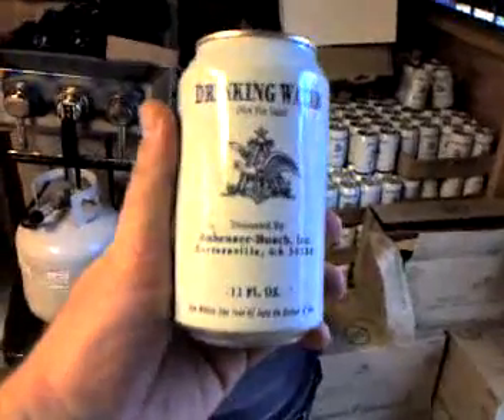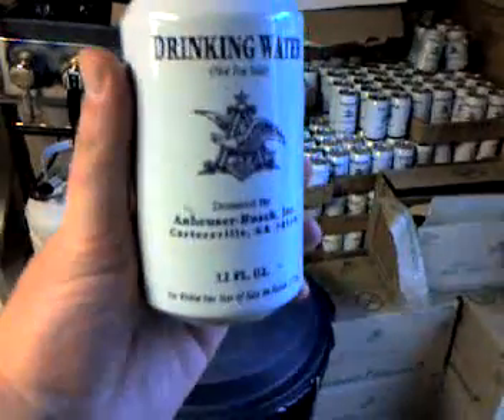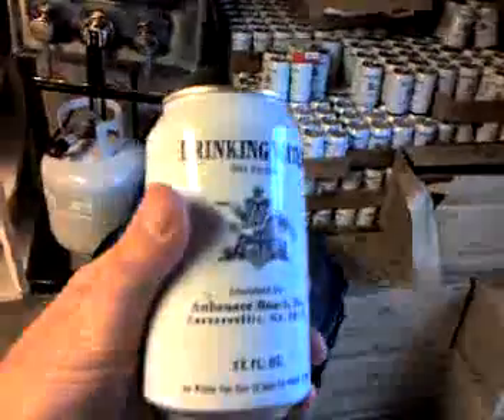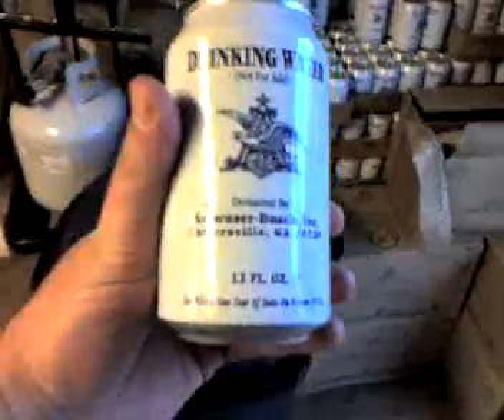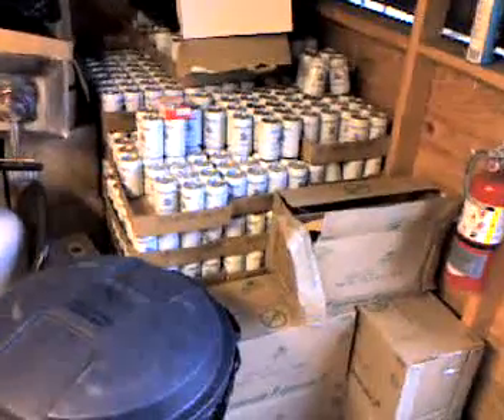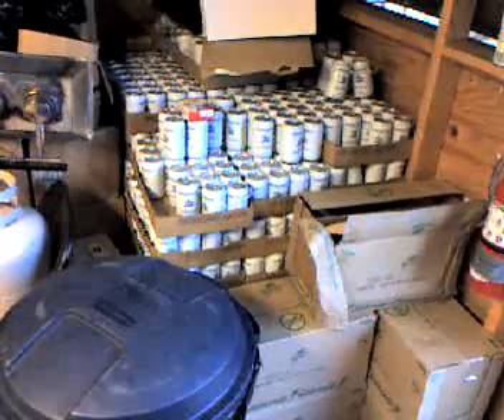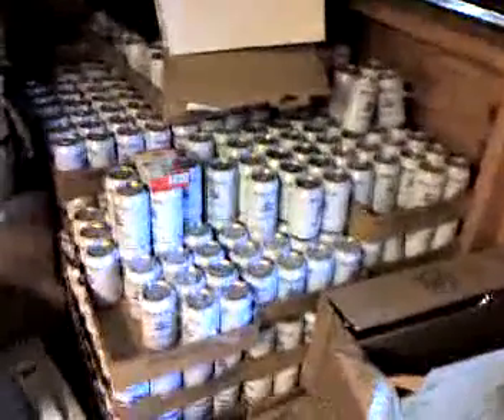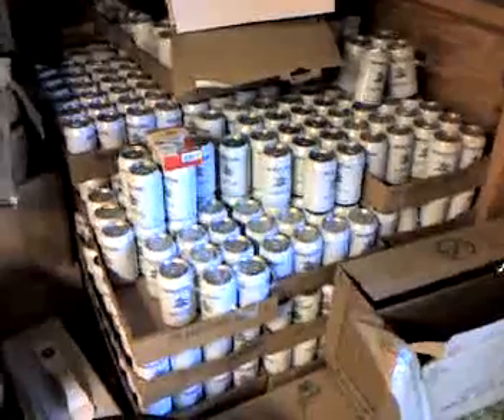D'Iberville, Mississippi, Part 2